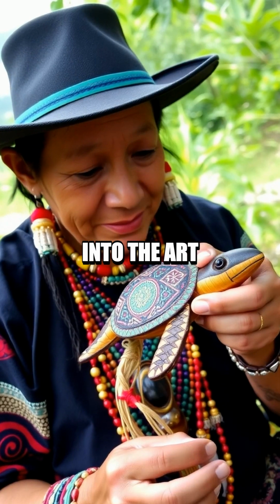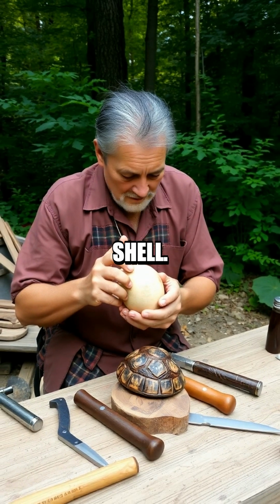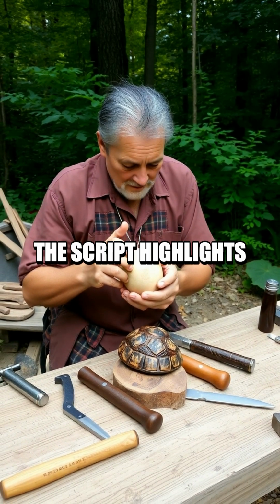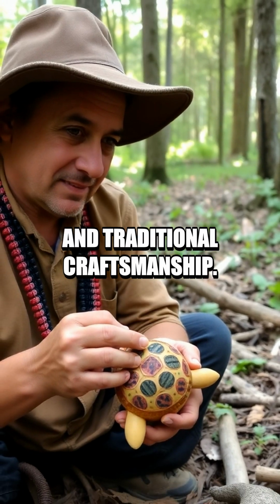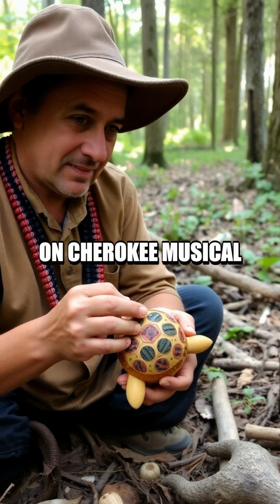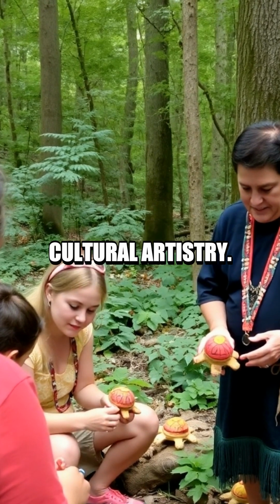The Craft of Cherokee Turtle Rattle Making: Sounds of Tradition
Explore the art of Cherokee turtle rattle making using Ash wood, highlighting its cultural resonance in Native American ceremonies.